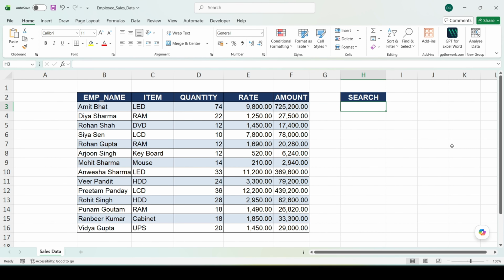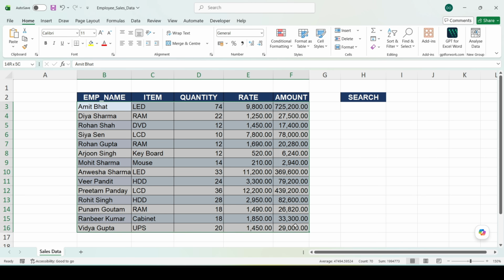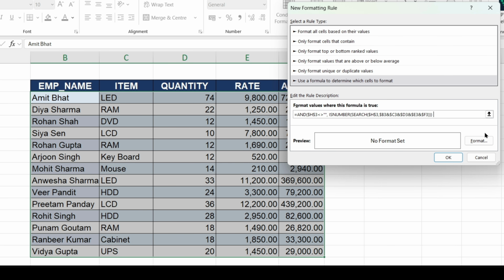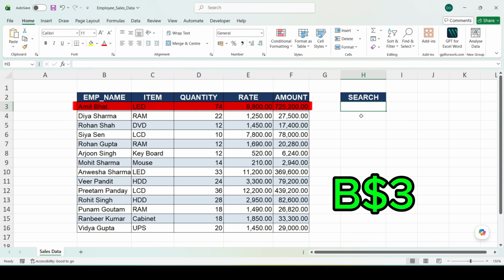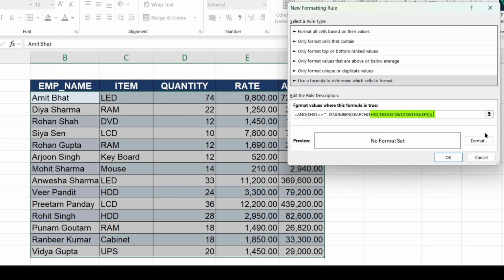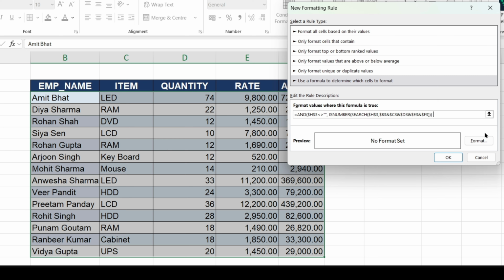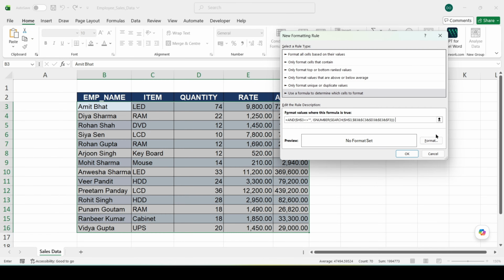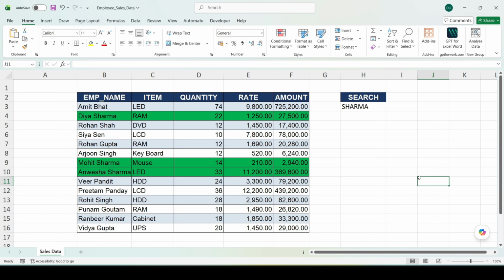I Turned an Excel Cell Into a Search Box! (DYNAMIC Search Box in Excel)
Want to build a live search box in Excel that instantly filters and highlights matching data as you type? In this tutorial, you'll learn how to create a dynamic search feature in Excel using Conditional Formatting — no VBA, no macros, and no complicated setup required.

00:40 - Set up the conditional formatting
01:02 - Explanation of the formula
04:00 - Demo of the Search feature

This method allows you to quickly search through large datasets and automatically highlight matching results in real time, making your spreadsheets more interactive and easier to use. Perfect for dashboards, reports, customer lists, inventory sheets, and everyday Excel workflows.

In this video you'll learn:
• How to create a live search box in Excel
• Using Conditional Formatting with formulas
• Automatically highlight matching results
• Create dynamic and interactive spreadsheets
• No VBA or macros required